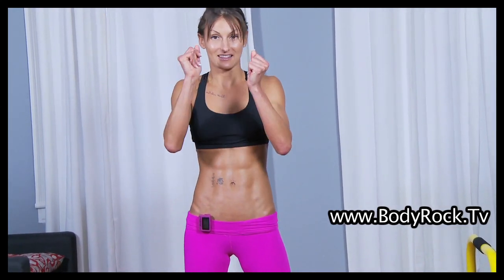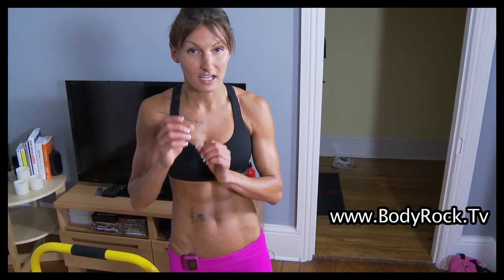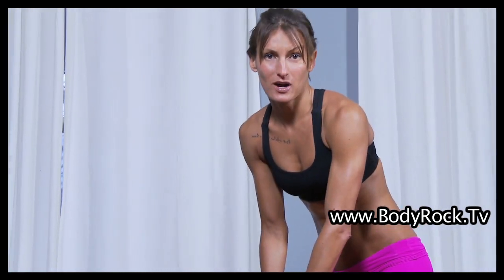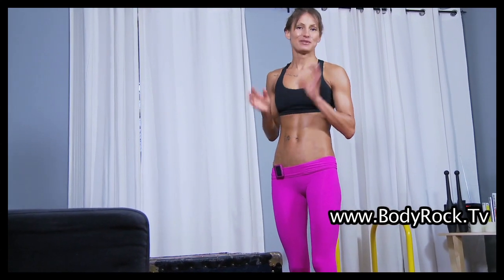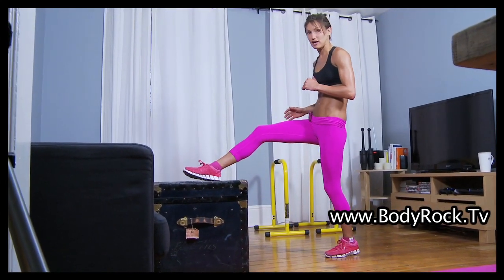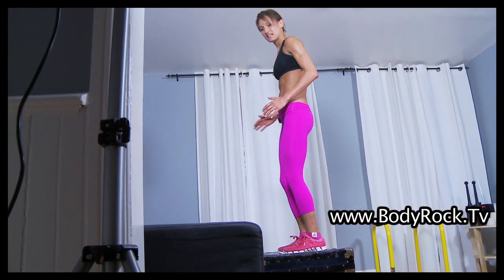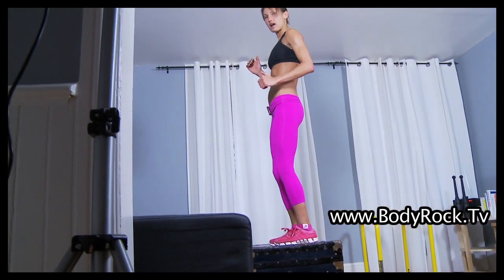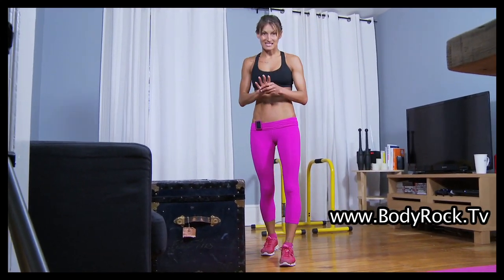Ass Fire ! Workout - Beginner